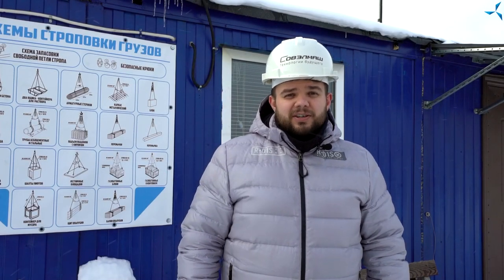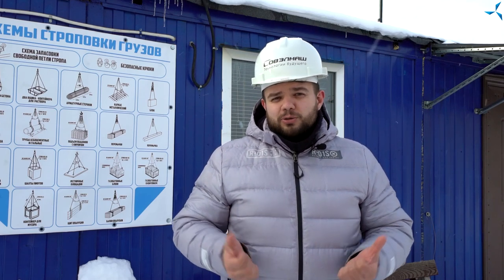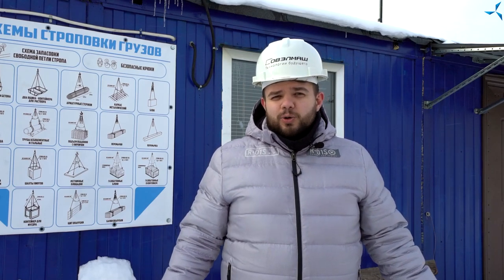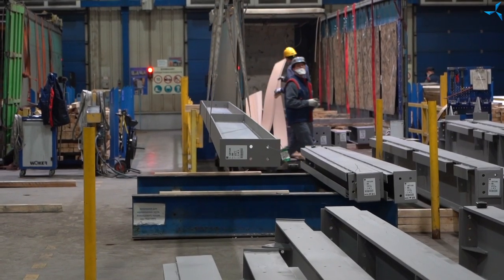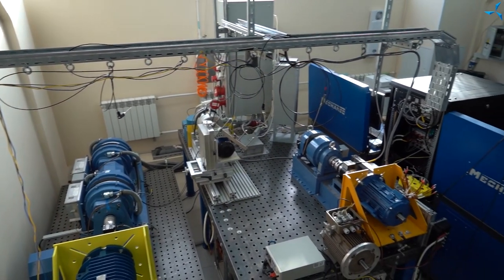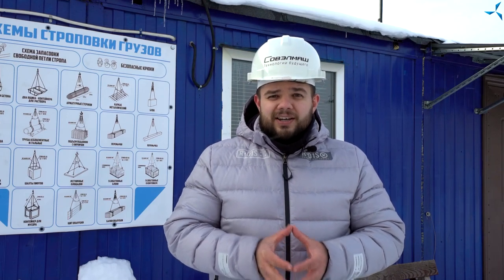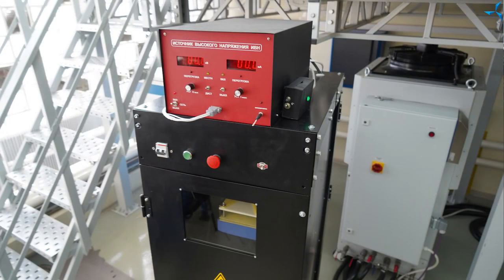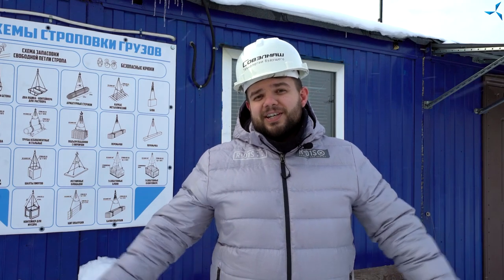«Sovelmash»: what has been done in early 2021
2021 will certainly be marked by the major construction project for "Duyunov's motors". What has been done for the "Sovelmash" D&E construction since the beginning of 2021 and what other tasks have been implemented by the company? Let's sum up the interim results.

Significant changes have taken place on the territory of "Sovelmash" in "Technopolis "Moscow".

- Construction of the D&E foundation has begun. An excavation pit has been dug at the site of the future development. B 7,5 concrete is used to pour the slabs on which the main "floors" of the foundation will be erected in the future. All the works are carried out in strict accordance with the project documentation and under the supervision of qualified specialists provided by the general contractor company "HAKA Moscow".

- The foundation has been laid for the complete outdoor transformer substation. It will be supplied with electricity from the technopolis, which will allow for an uninterrupted supply of electricity until the end of the construction. Currently, the construction workers get power supply from a generator.

- The metal structures that will form the building frame continue to be delivered. They are manufactured at the plant of our subcontractor Astron in Yaroslavl.

- The drainage system has been implemented, the meltwater drainage has been set up at the construction site.

- The work is underway aimed at creating a project well for connection to the central sewerage of the technopolis.

- Outdoor lighting has been installed, which will enable the construction workers to work at any time of the day.

The construction issues are handled not only directly on the site, but also on the leased territories of "Sovelmash" in Zelenograd. The planning and finance department checks the construction estimates and other documentation - this is a painstaking and important work necessary to monitor the construction progress by "Sovelmash".

Besides, the company has made progress in the following areas:

 - the laboratory has been upgraded,
 - premises for the new equipment that will arrive in April and form an automated line for production of small-scale motor batches have been almost fully prepared,
 - our own original incremental encoder and a plant for producing it have been developed.

The results of work done by "Sovelmash are presented in a video by Alexander Sudarev.